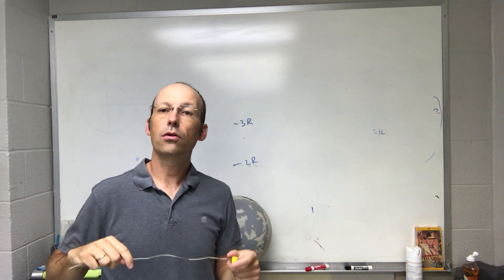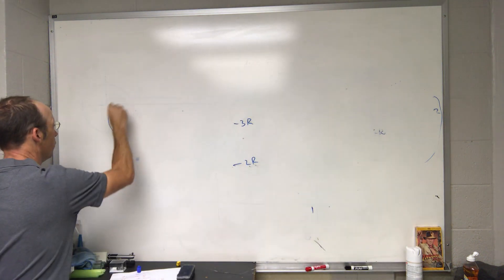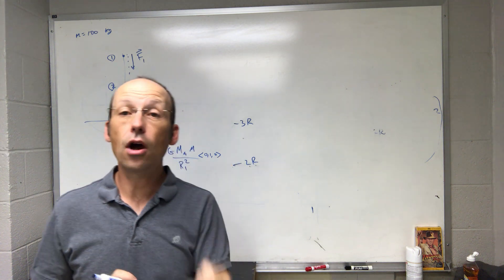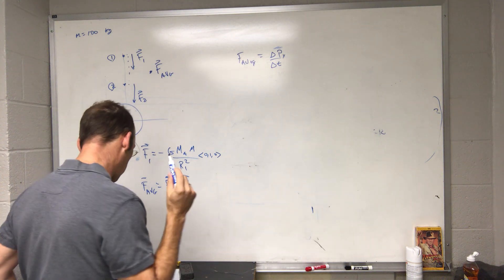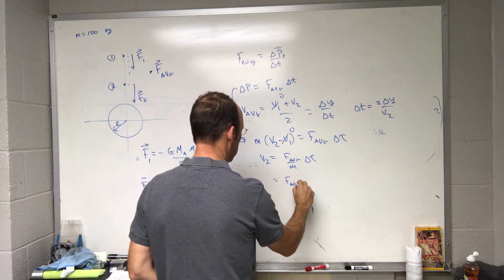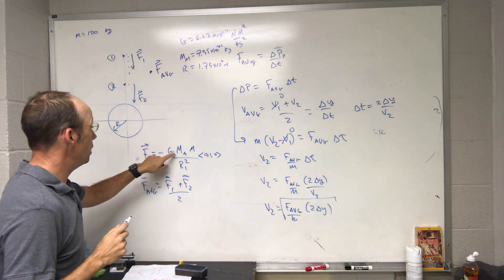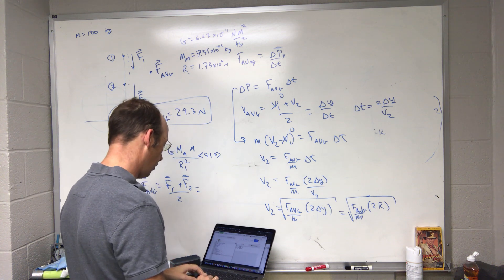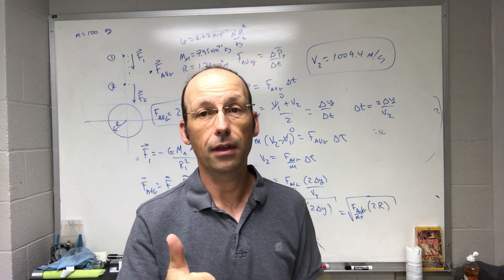Moon Physics Problem 1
This is the first solution in a series of solutions.

A 100 kg object starts from rest a distance of 3R (radius of the moon) from the moon.  As it falls, it increases in speed.  How fast is it moving when it gets to a distance of 2R?

In this version of the solution, I am going to use the momentum principle. Of course the problem is that the gravitational force is not constant.  I'll just make an approximation instead.